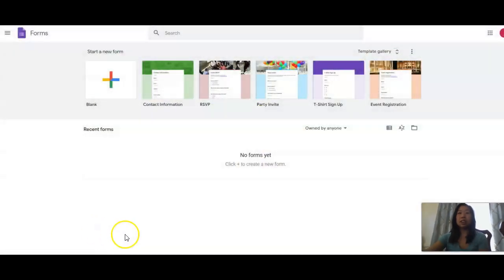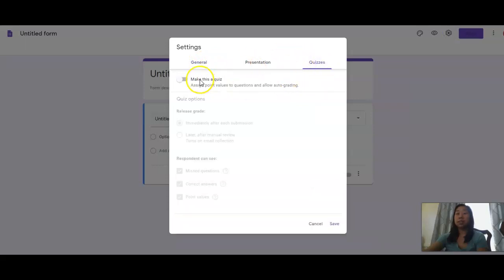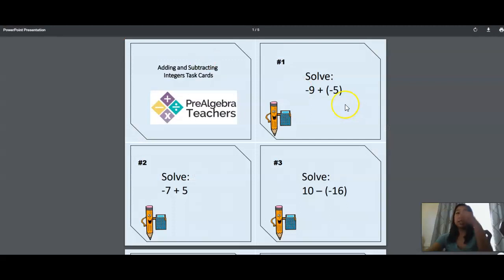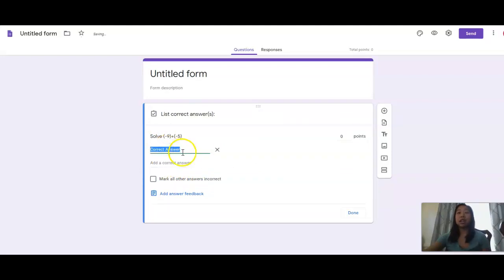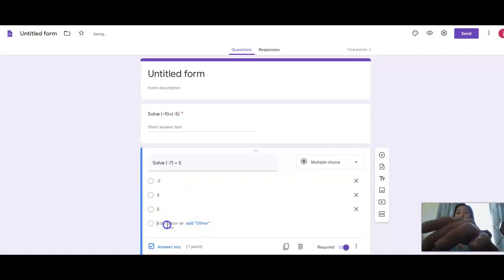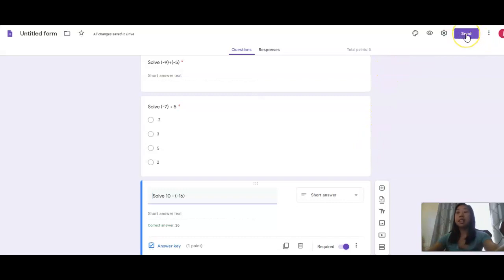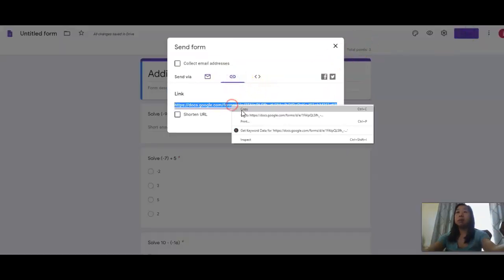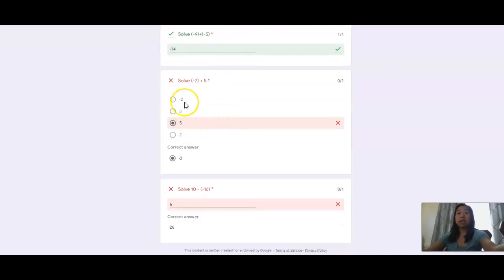Make Self Grading Assignments/Quizzes PreAlgebra Teachers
Learn how to make any activity, test, or quiz into a self-graded assignment for your middle school Math Prealgebra class!
Can you imagine how much time this will save?!

If you would like to learn more about how you can get instant access to the PreAlgebra Teachers Lesson Plan Membership,